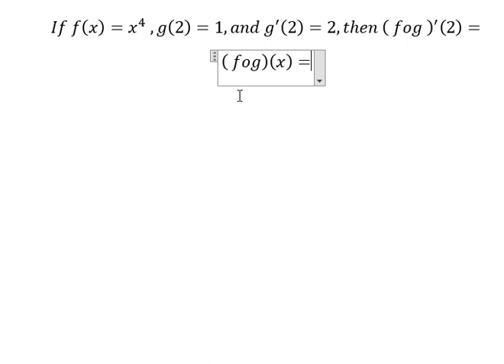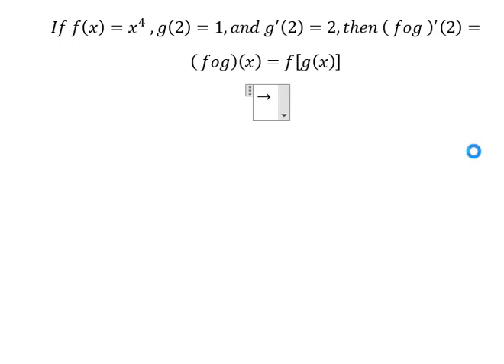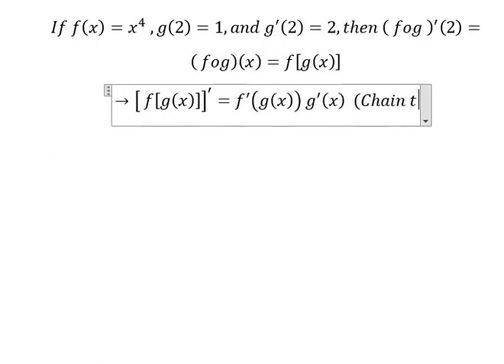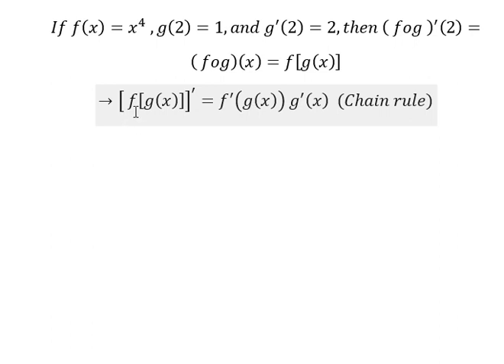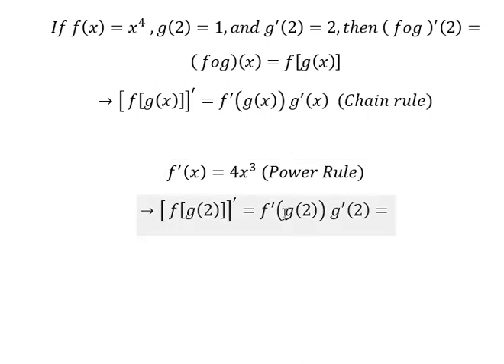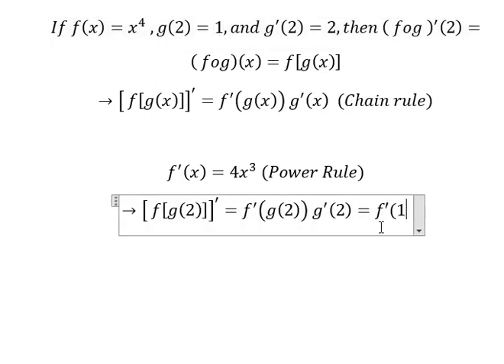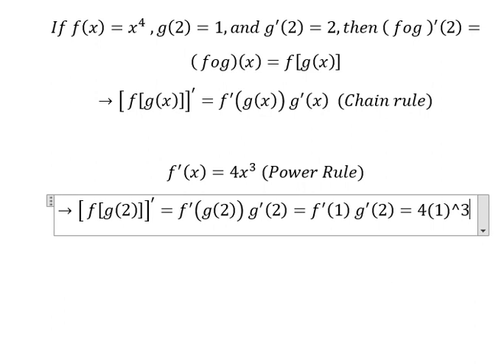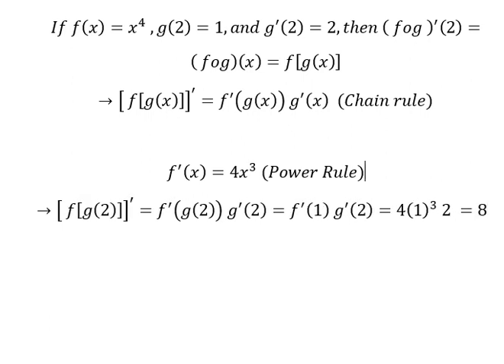Calculus Help: Chain Rule - Power Rule: If f(x)=x^4 ,g(2)=1,and g'(2)=2,then ( fog )'(2)=